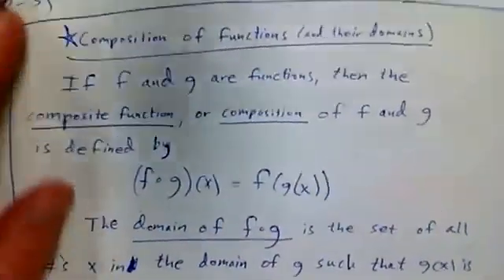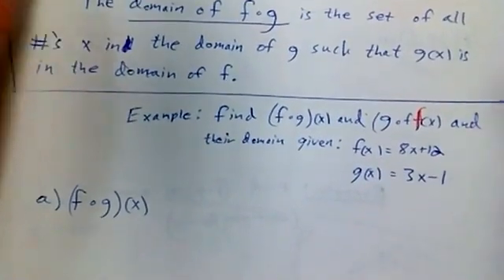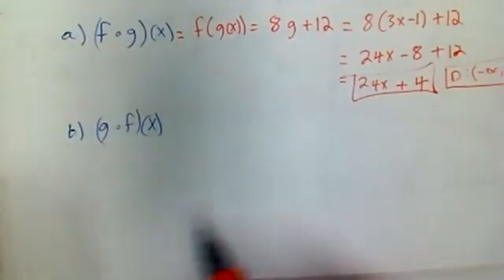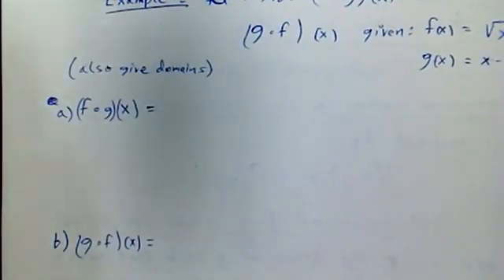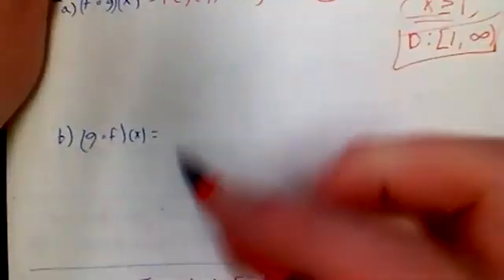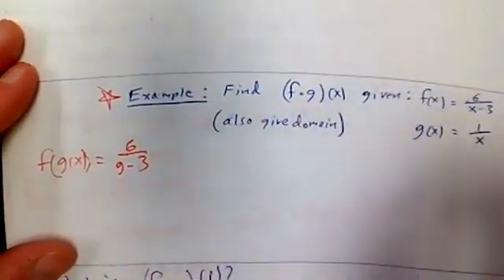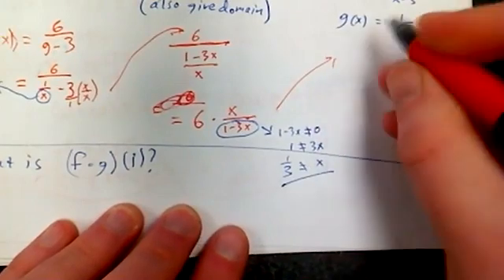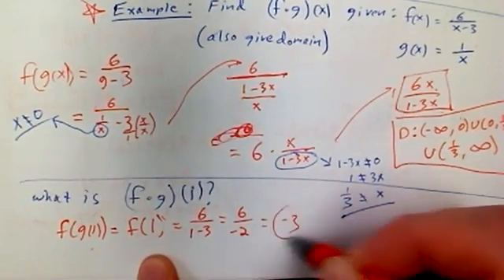2 8 3